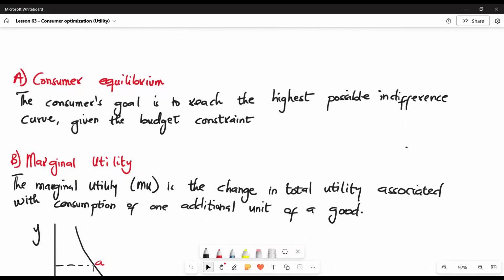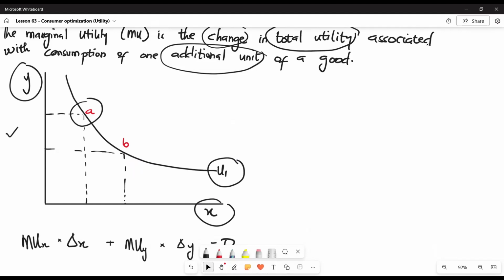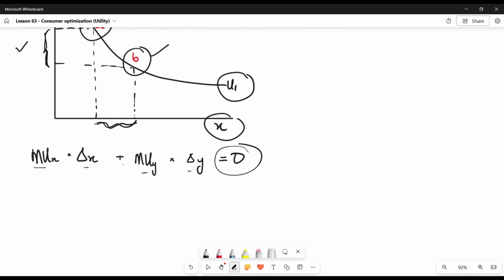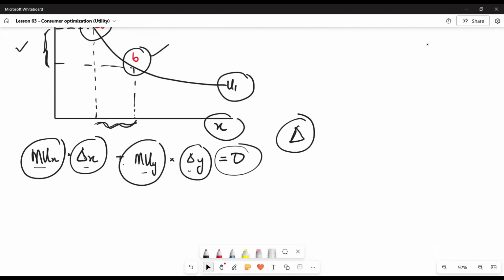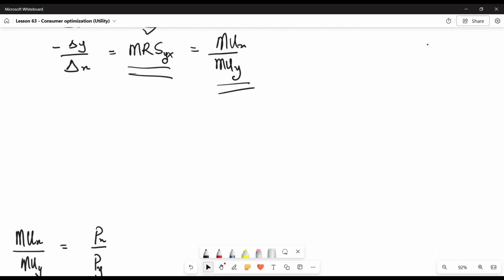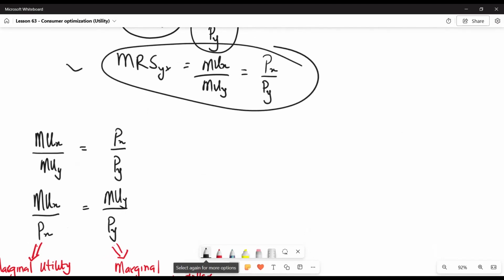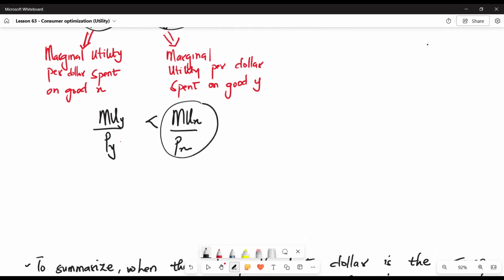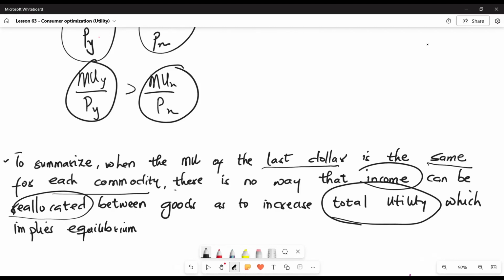Lesson 63 - Consumer optimization (Utility)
In this lesson, we bring it all together—exploring how consumers achieve maximum utility given their budget. Learn how utility functions, budget constraints, and optimization conditions interact to determine the best possible consumption bundle.